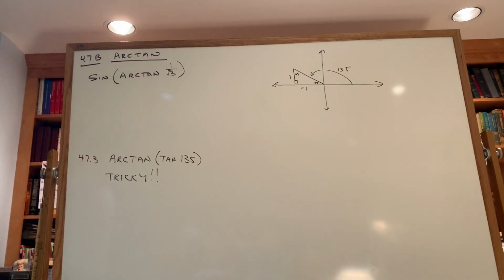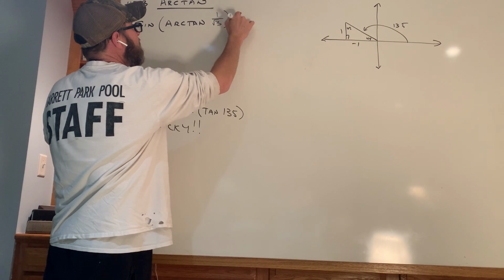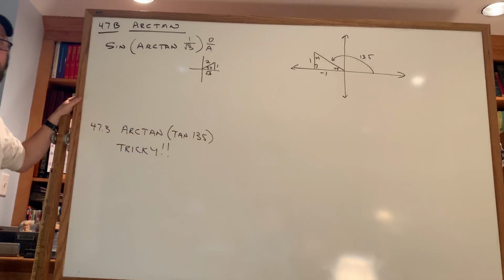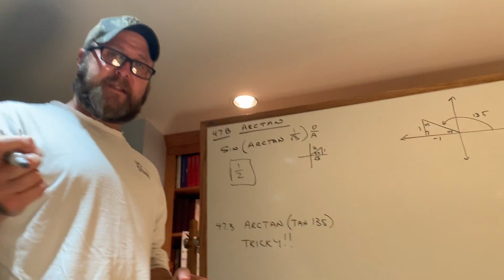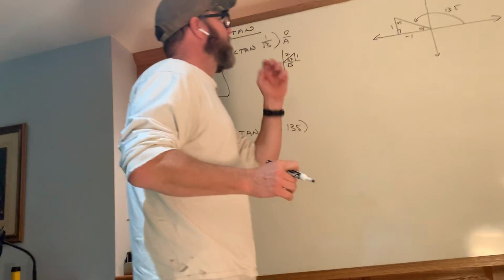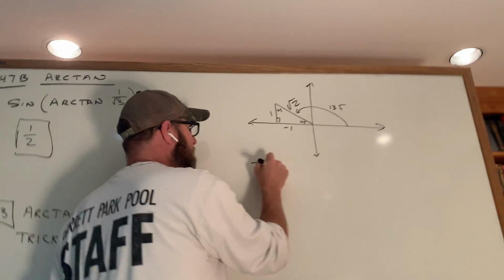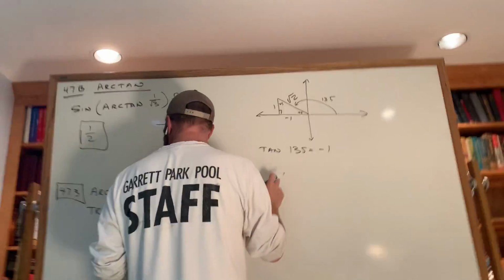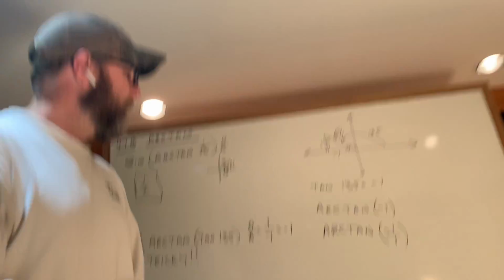47B Arctan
The tricky story of Arctan. Be wary, and aware.